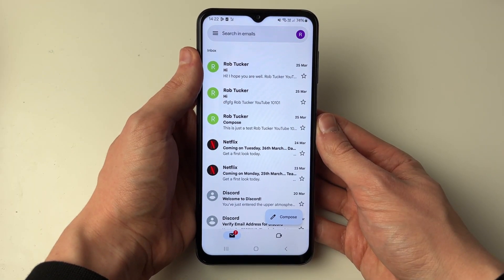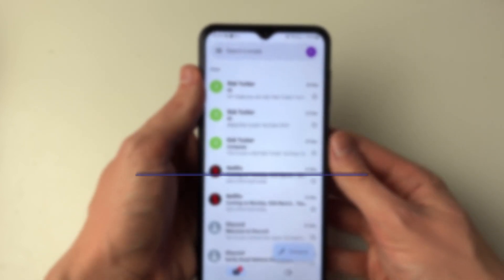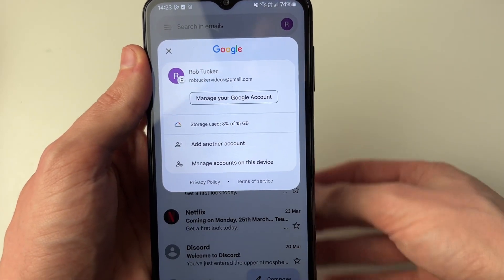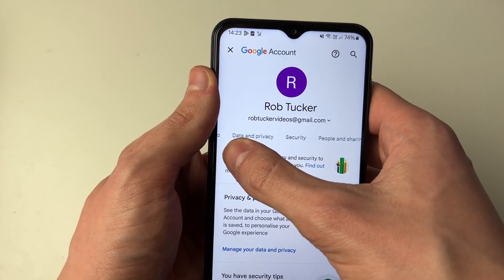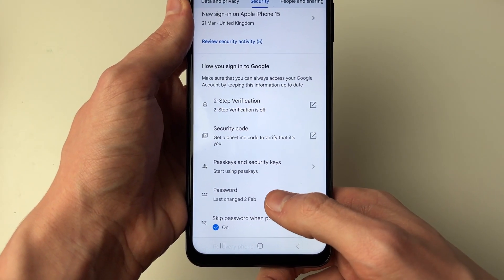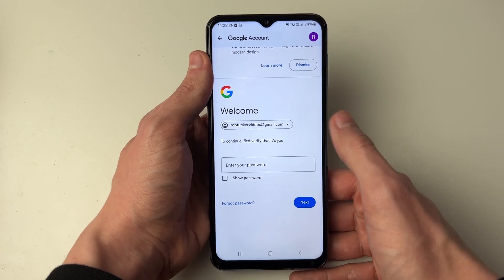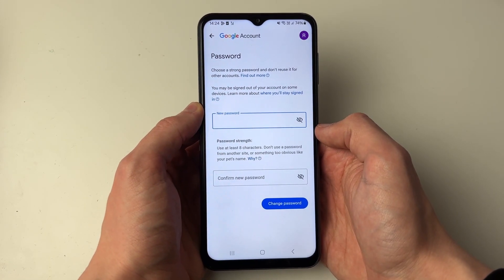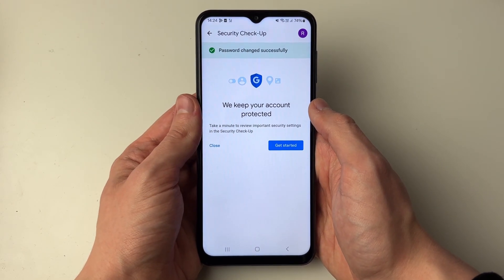How To Change Gmail Password On Android - Full Guide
Learn how to change gmail password on android in this video.

GuideRealm